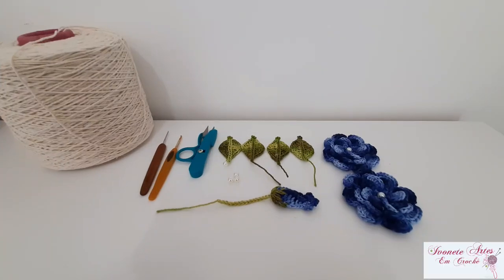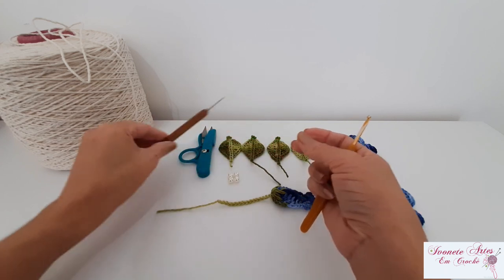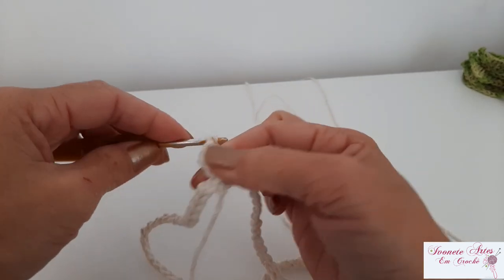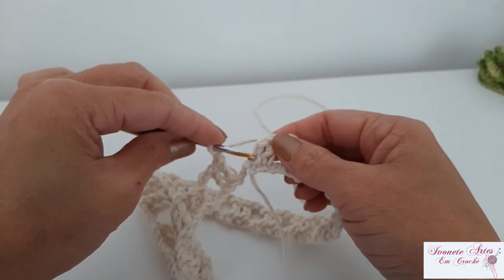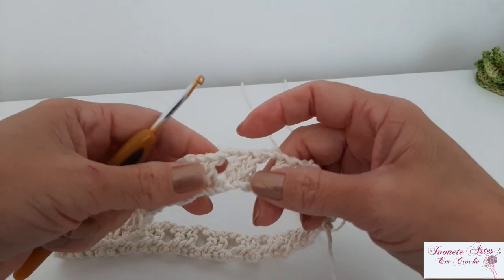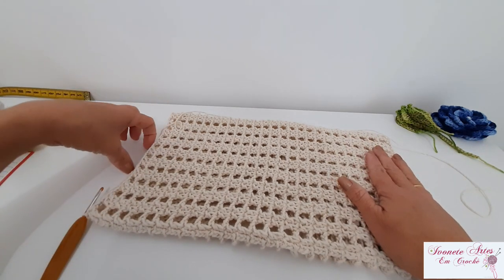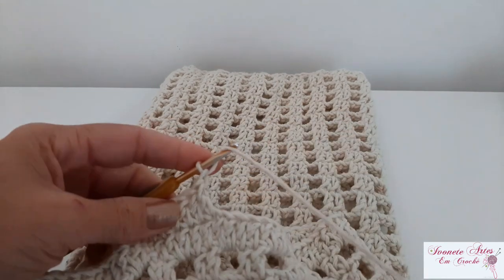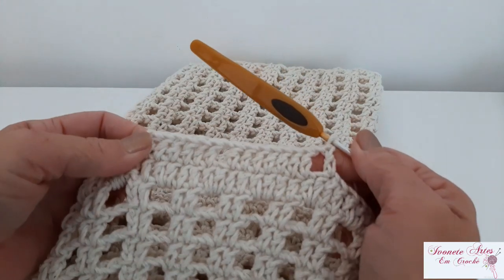(Versão Canhoto) Puxa Saco Modelo Floral 🌺🍃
olá meus amores 😊🥰 hoje vou ensinar este lindo puxa saco crocpara vc que é canhoteiro, espero que gostem de mais está aula que preparei com muito amor 🥰❤❤😘
link das aplicações  -